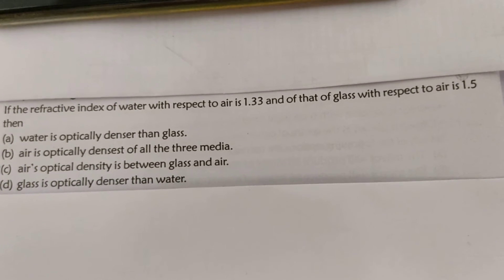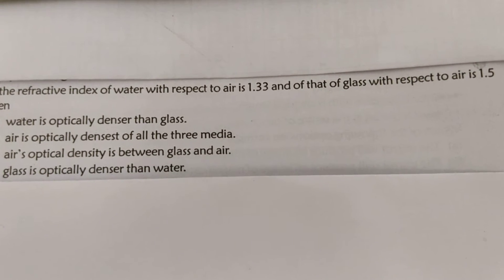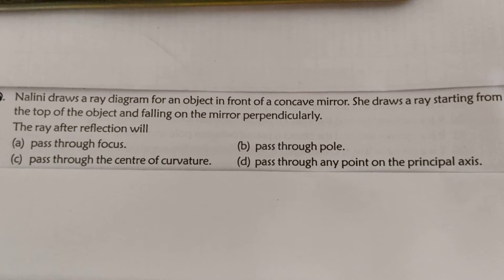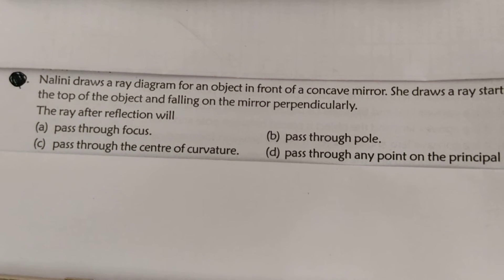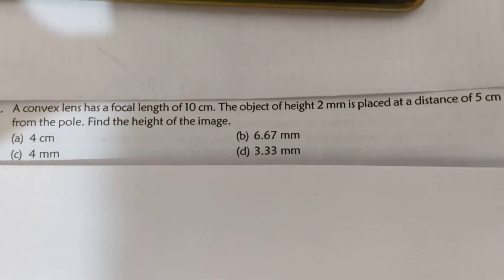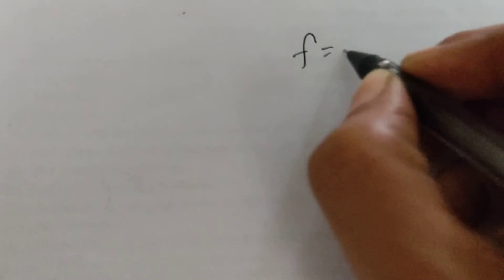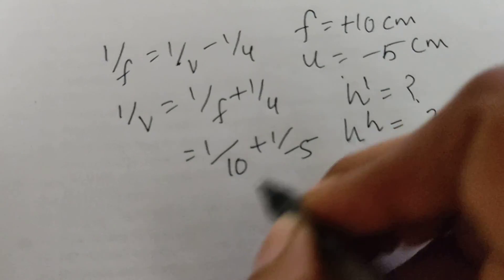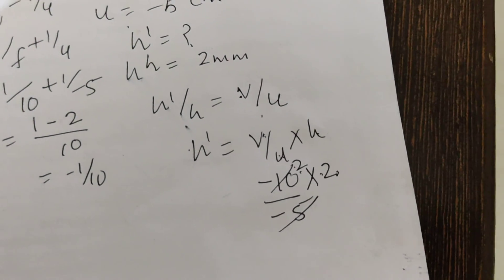Class X Physics | Term 1 - MCQs| Part - 12